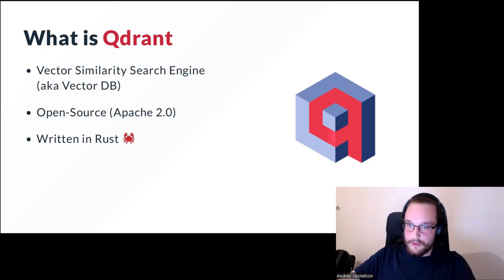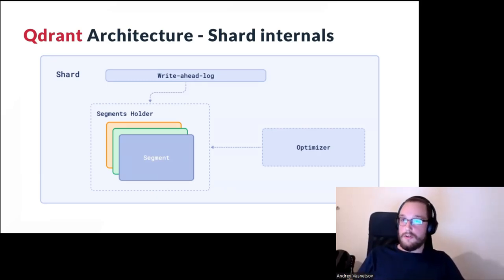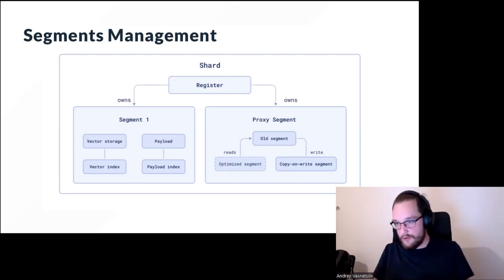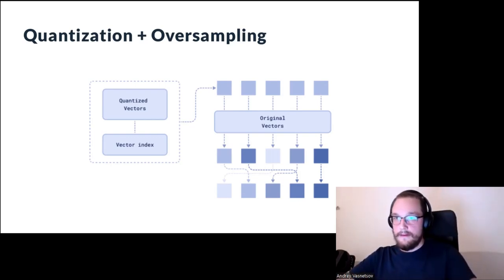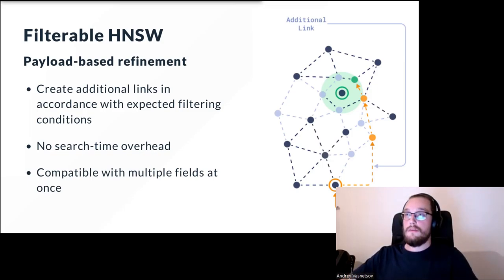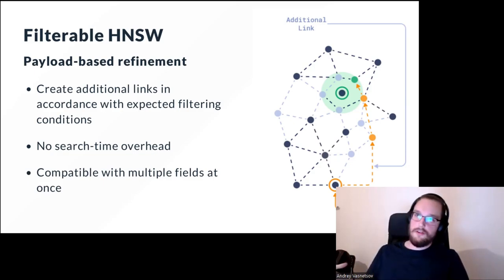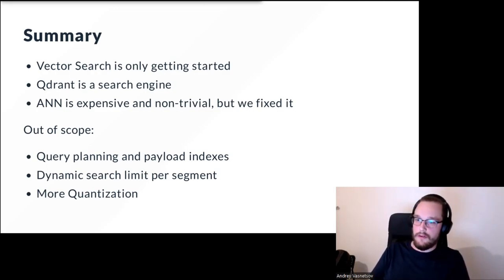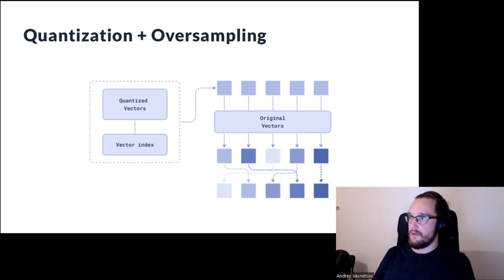Qdrant: Open Source Vector Search Engine and Vector Database (Andrey Vasnetsov)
CMU Database Group - ML⇄DB Seminar Series (2023)
Speakers: Andrey Vasnetsov (Qdrant)
September 11, 2023